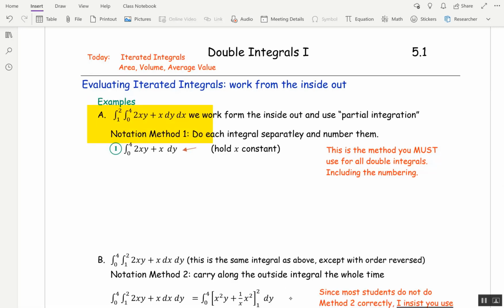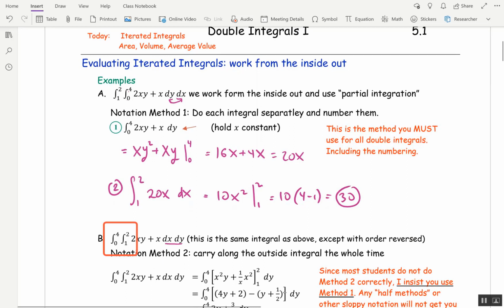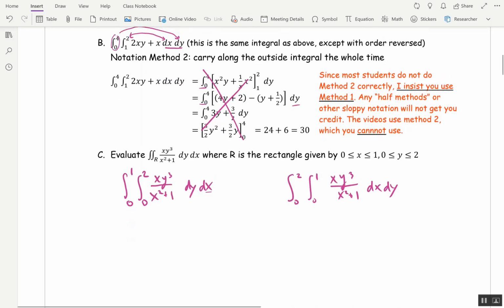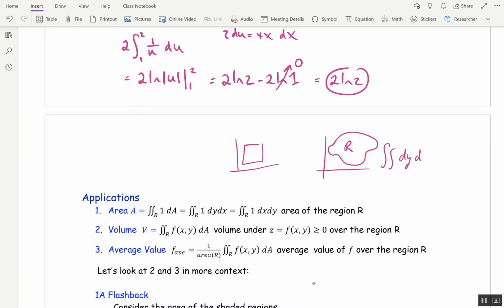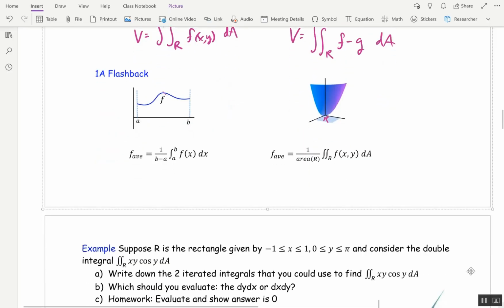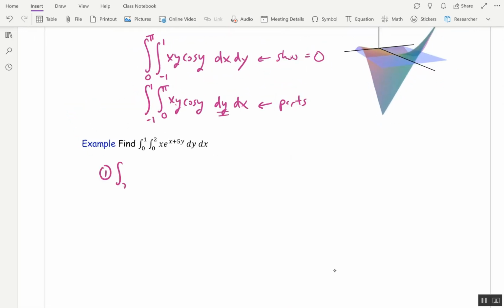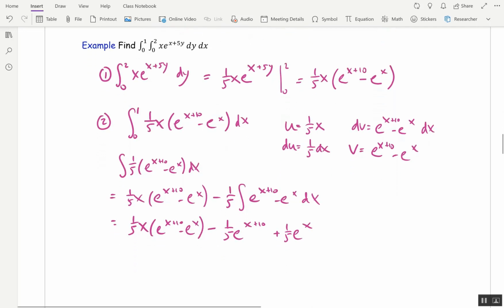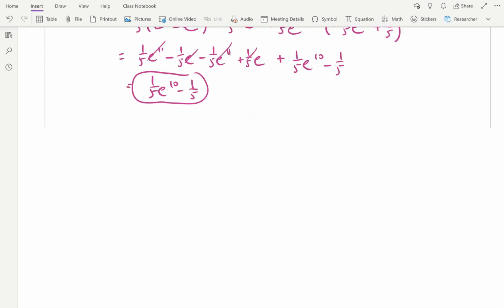Math 2A Section 5.1